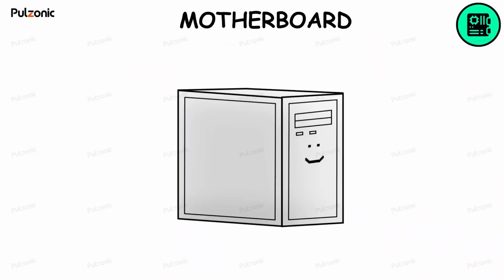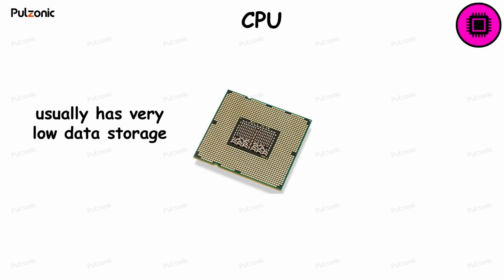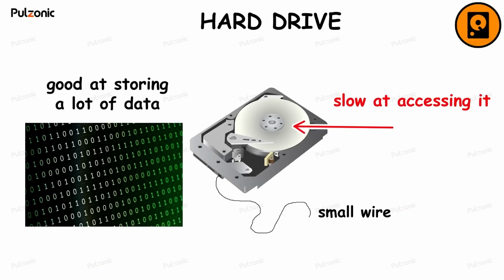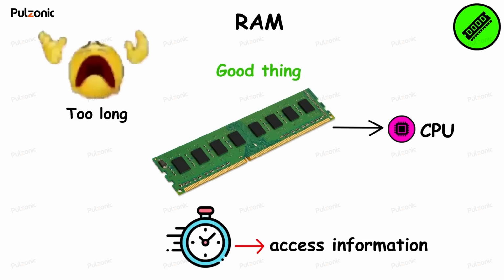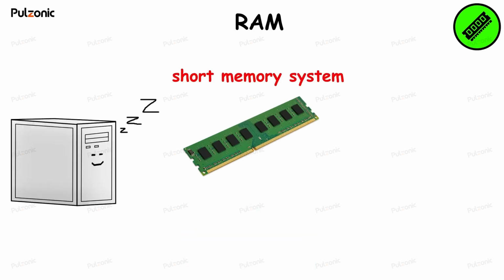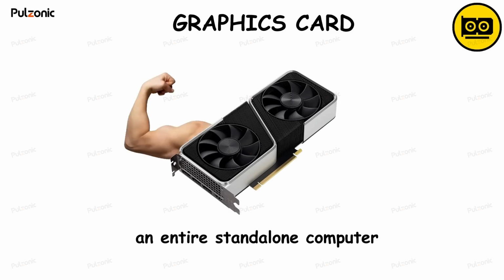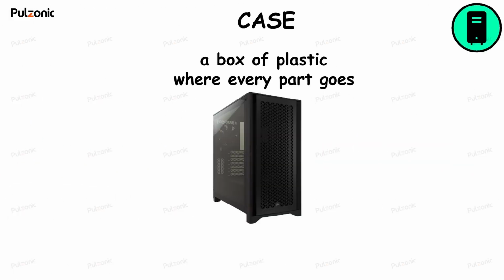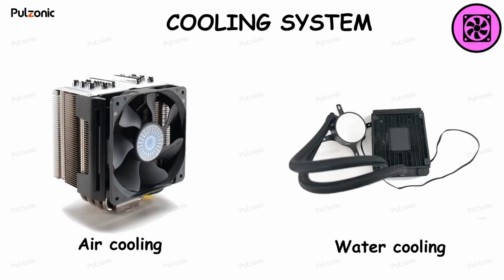How Does a Computer Work? – Explaining Every Component Inside!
Ever wondered what’s inside your PC? Let Pulzonic break it down and show you.

Pulzonic is a high-value brand launched by a professional OEM factory, specializing in the production of computer components, including but not limited to: motherboards, SSDs, RAM, memory cards, and more. We are committed to providing consumers with affordable yet high-quality PC parts.